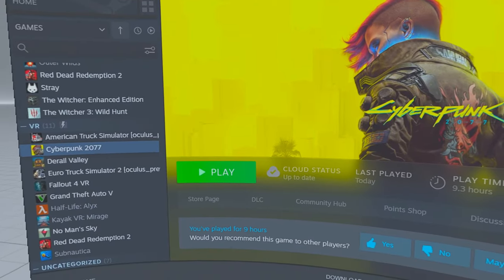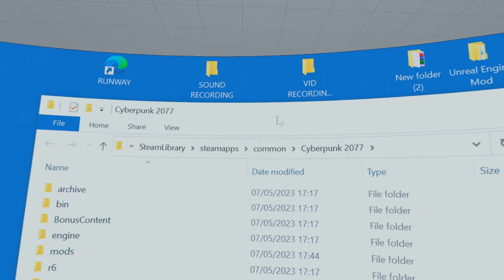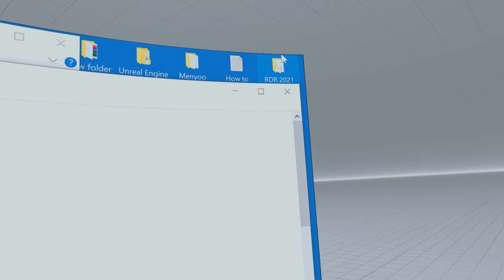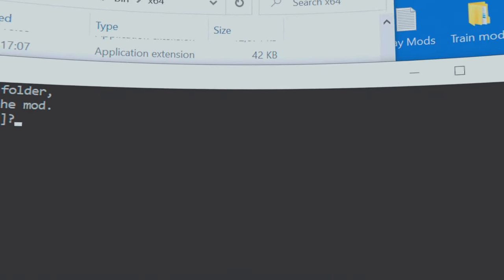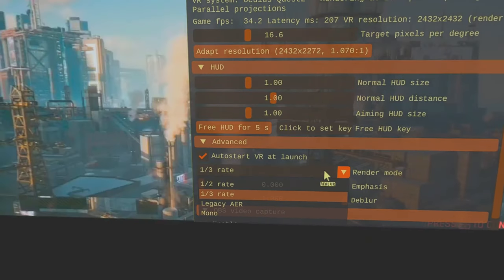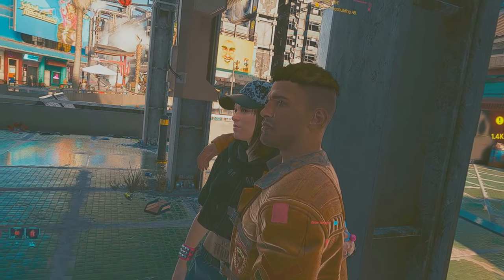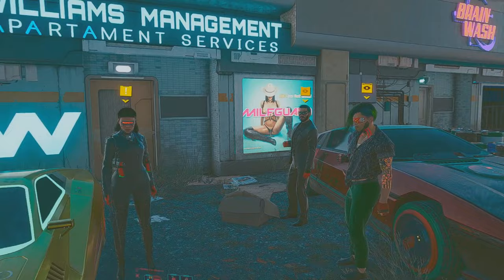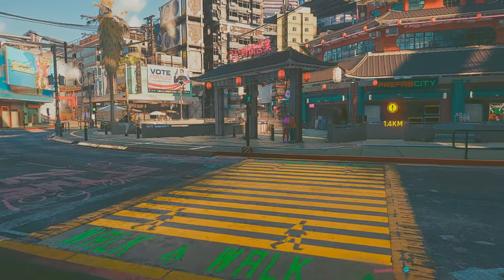CYBERPUNK VR MOD.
This is probably the only way (at the moment) that you will be able to play Cyberpunk 2077 in VR with a low to midrange gaming pc. What you see in the video (graphics quality) is what i see in my headset.

(YOU CAN MAKE THE FIRST PAYMENT, DOWNLOAD THE MOD, THEN CANCEL THE DIRECT DEBIT) You will not get regular updates for the mod if you do this.

Here is a list of the games this mod will convert into VR.

Cyberpunk 2077
Elden Ring
Ghostwire: Tokyo
Ghostrunner: Complete Edition
Stray
Hogworts
Spidey
Grounded